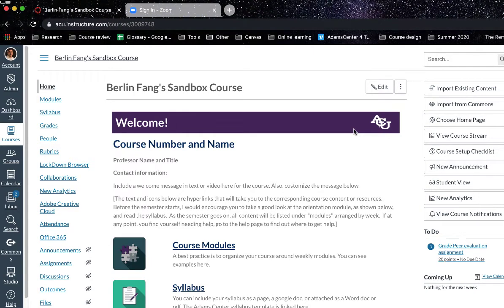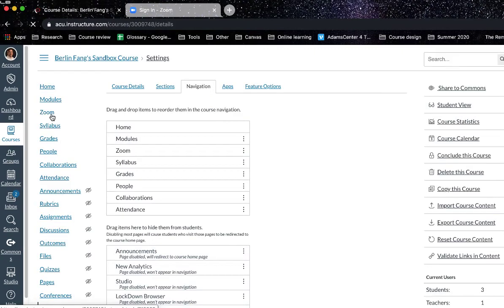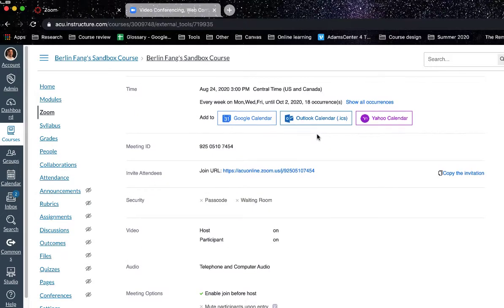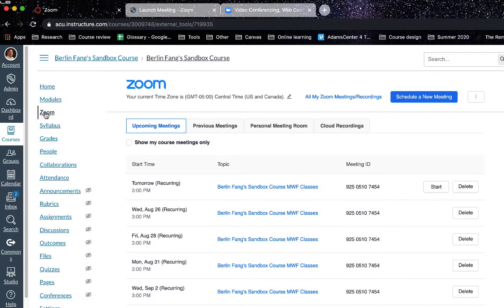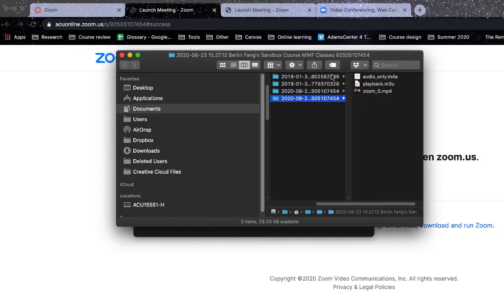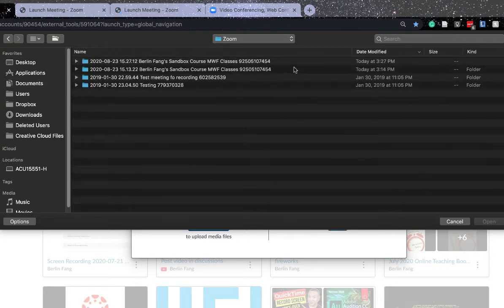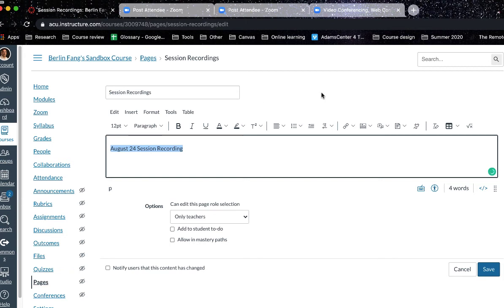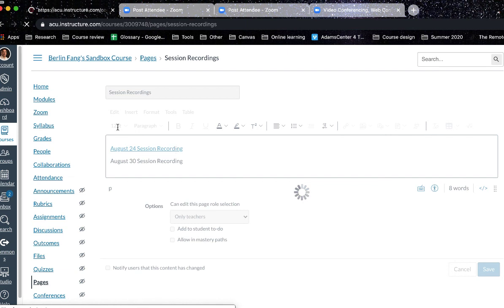Set up Zoom and Save Recording in Canvas